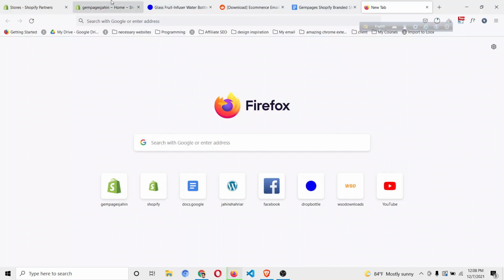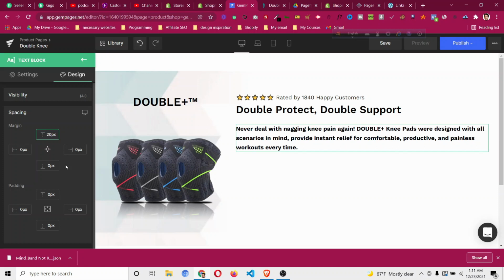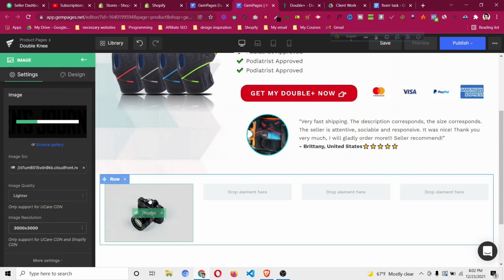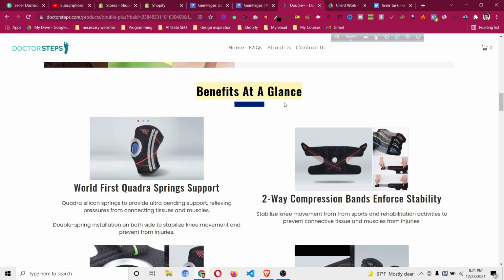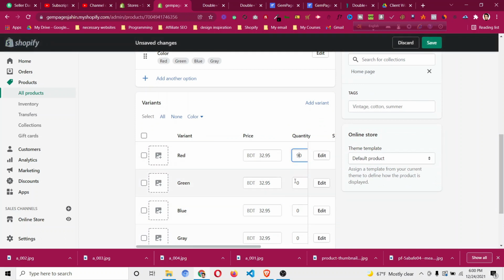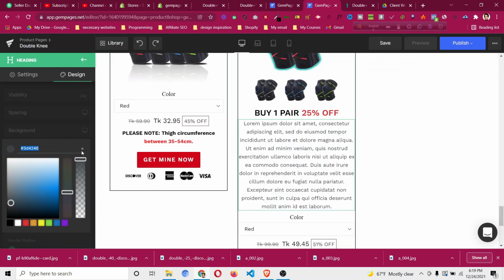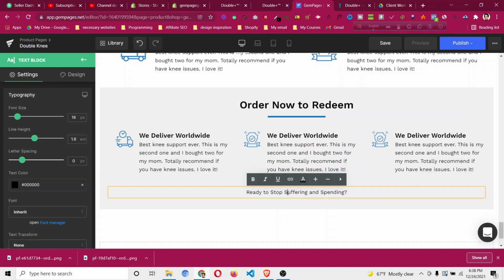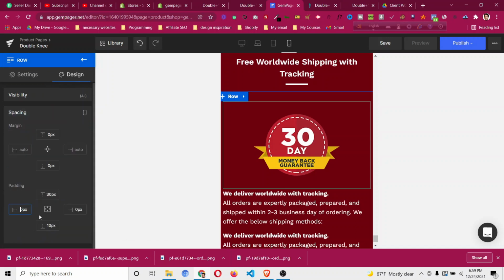Gempages Page Builder Tutorial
👇 For any inquiries Or Project

😍 Video TimeStamps 😍
00:00:00 - GemPages tutorial
01:52 - First Step
06:10 - Start Design in Gempages
09:15 - Design First Section
33:15 - Fundamentals of Mobile Responsive Explained
38:54 - 2nd Section
42:25 - 3rd Section
49:06 - 4th Section
57:25 - 5th Section
1:03:22 - 6th Section
1:09:40 - Explained Dynamic Product Section
1:10:45 - Adding Products in Shopify
1:20:50 - Design Bundle Section
1:38:20 - Gempages Templates Explained
1:42:12 - Testimonial Section
1:46:15 - 10th Section
1:55:58 - Button Linking Explained
1:59:22 - Finishing Last Sections
2:10:45 - Mobile Responsive Last Time
2:14:50 - Conclusion

👉 Keyword Used In This Video
Gempages Shopify Tutorial
Gempages Tutorial in 2022
Gempages Landing Page
Shopify Landing Page
Gempages Product Page
Gempages Page Builder
How to Use Gempages
Gempages Product Page